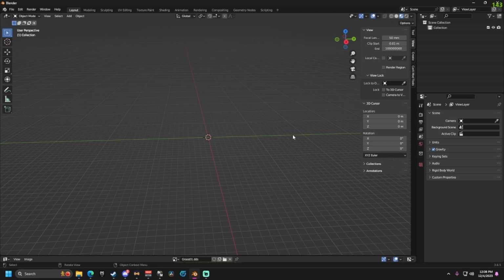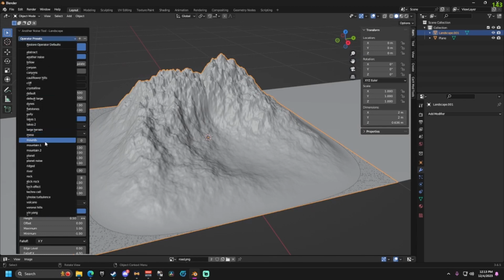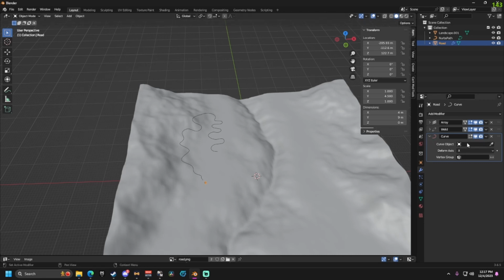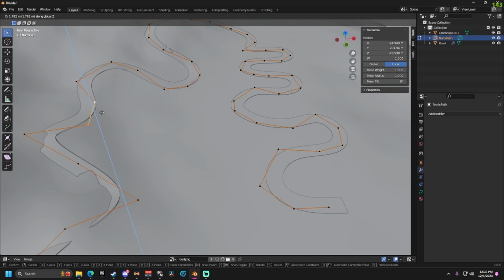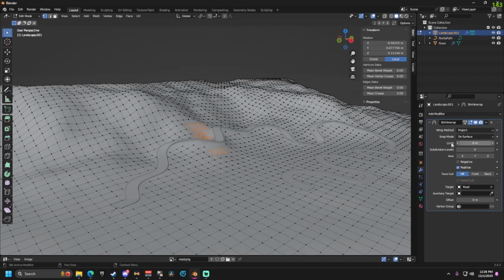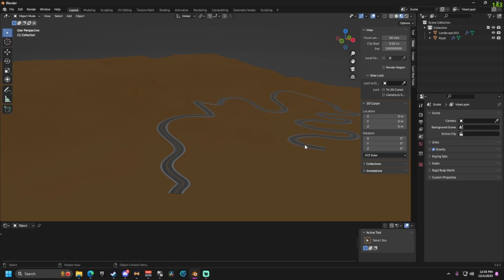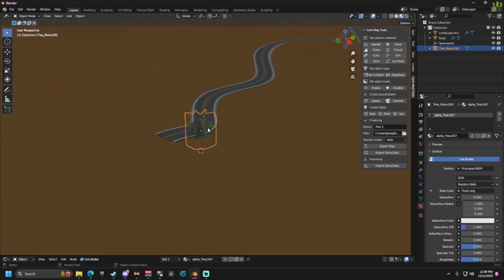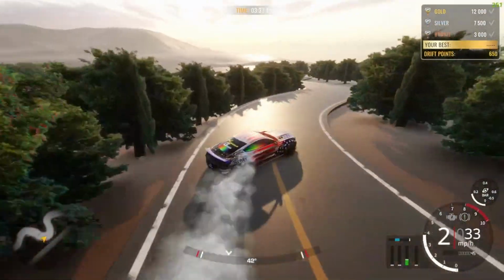How To Make A CarX Map Part 2! On Terrain!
This video is a second part to the original tutorial posted before this. In the first part, we went over how to make a very basic, flat map. In this tutorial, we are focusing on setting a road on top of some crazy landscapes for elevation changes!

Here's my discord for any questions you may have!